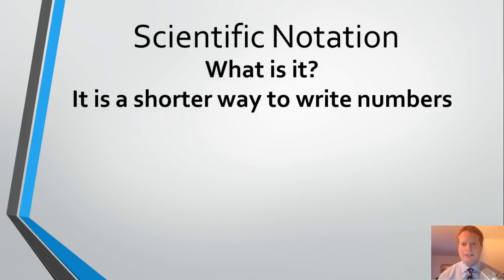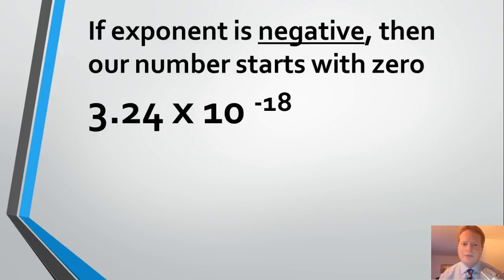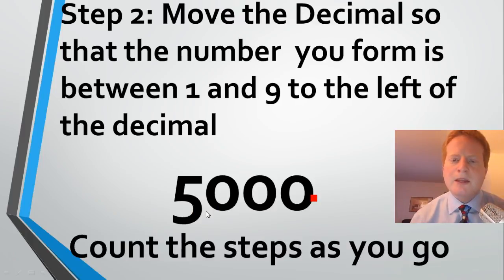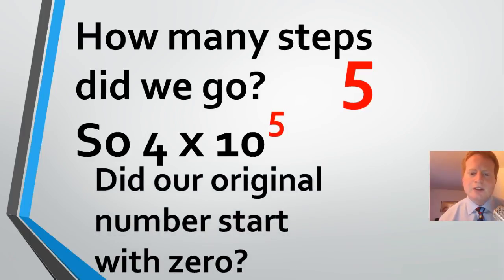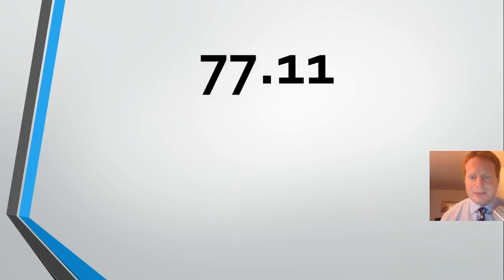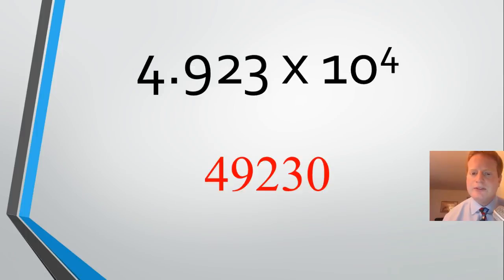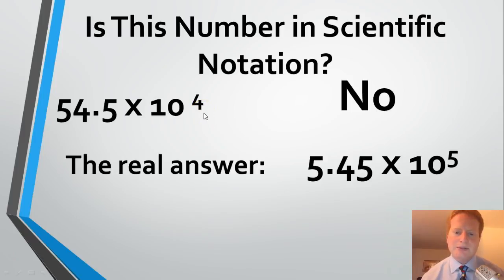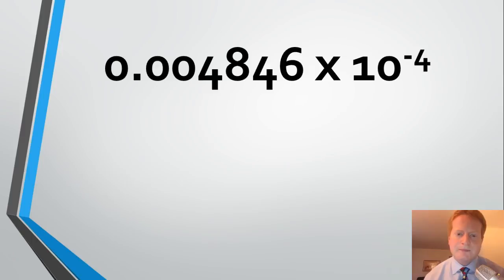Introduction to Scientific Notation